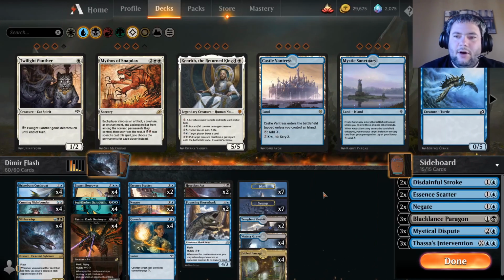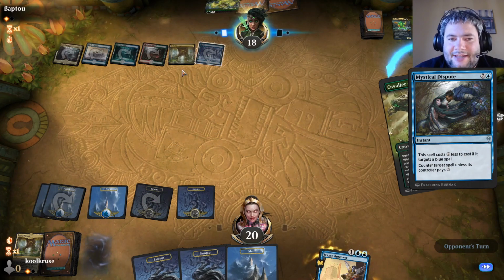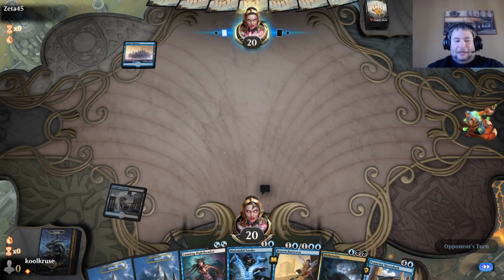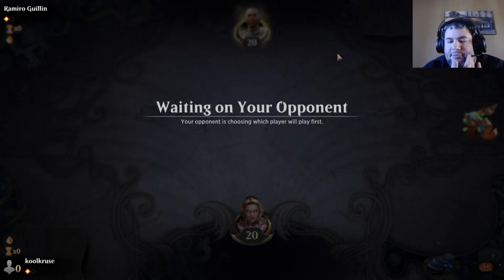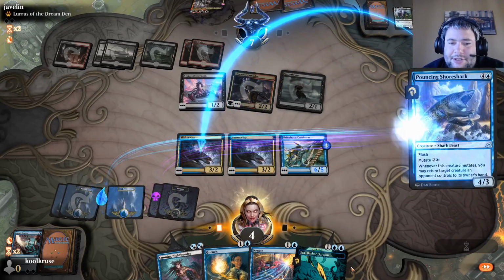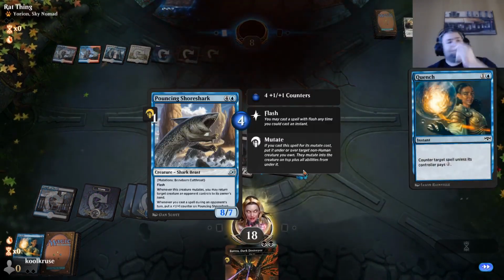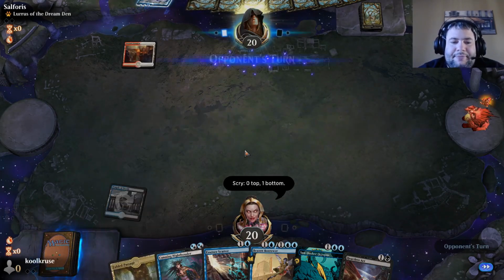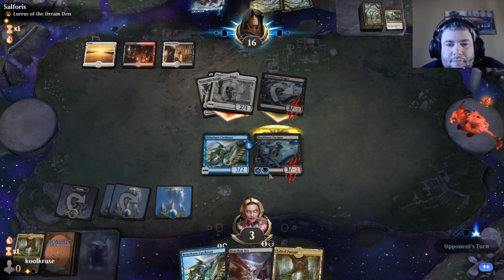Urza's Brewery: Dimir Flash (MTG Arena Standard)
Richard Kruse gives a primer on Dimir Flash deck, a powerful rogue-like deck that will win you games in Ikoria Standard.